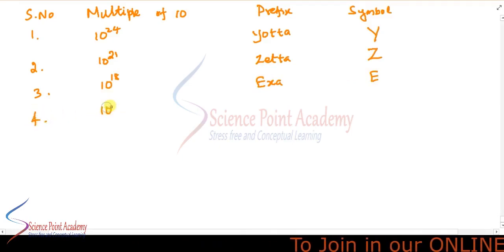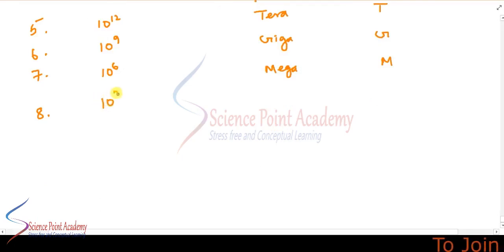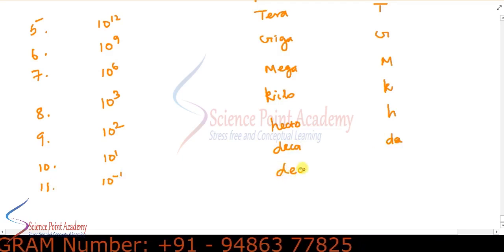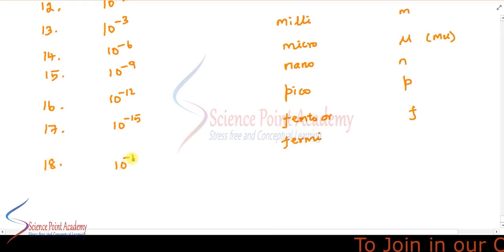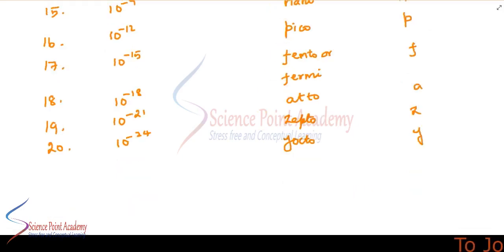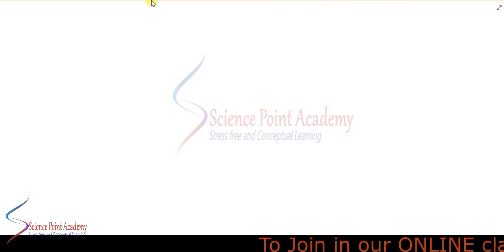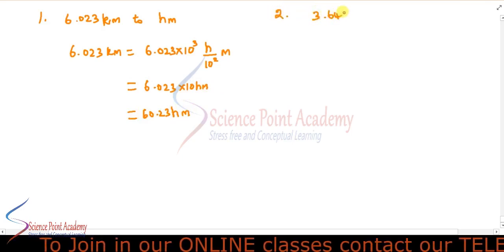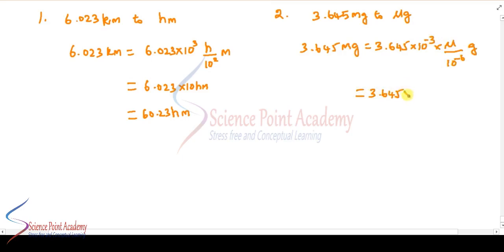UNITS AND MEASUREMENTS PART 10 |UNIT 1| IIT JEE | NEET | PHYSICS | STANDARD 11,12| TAMIL AND ENGLISH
UNITS AND MEASUREMENTS PART 10 | UNIT 1| IIT JEE AND NEET PHYSICS | STANDARD 11 AND 12 | TAMIL AND ENGLISH MEDIUM

If You Dont Have Telegram App In Your Android Mobile, Search "Telegram" in Playstore and install it. Then open this app and register with your mobile number. Finally search our Telegram group name "IITJEEandNEETfor11th_12thSTD" and click Join button.